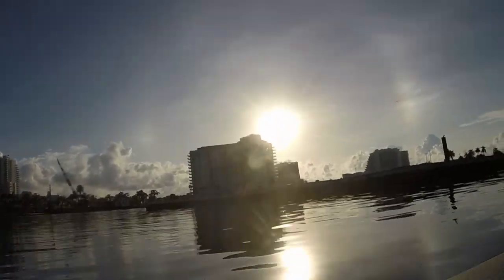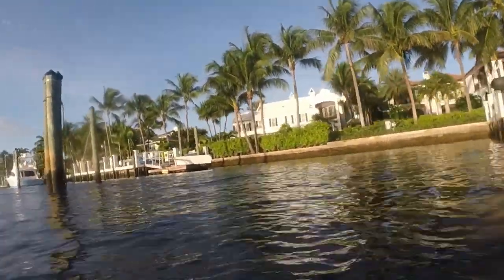Around Las Olas on a paddleboard - The history of the Fort Lauderdale Canals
As I paddle around some of the Las Olas isles and show you the millionaires houses, I tell you a little bit about the history of the Fort Lauderdale Canals and the finger isles.